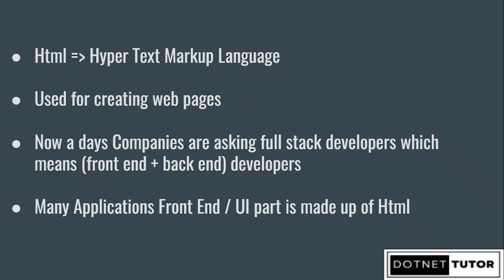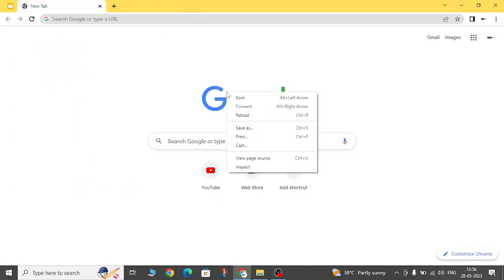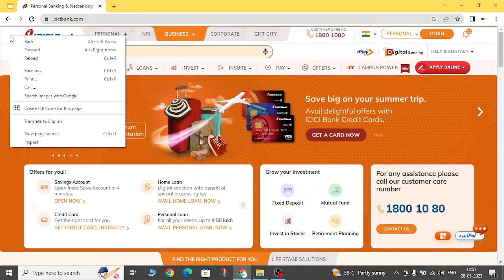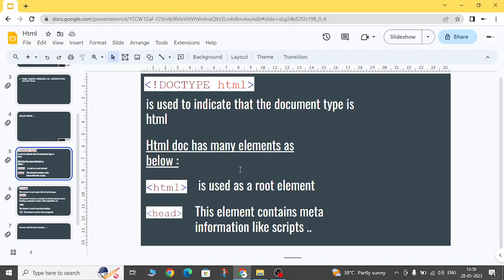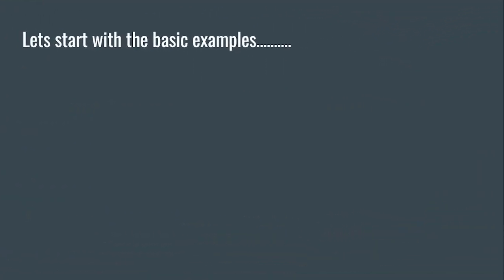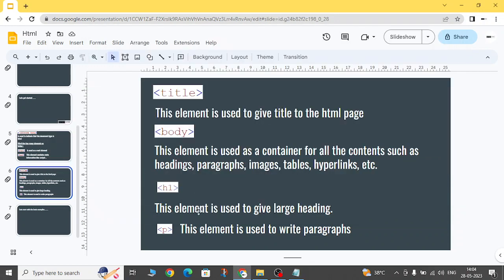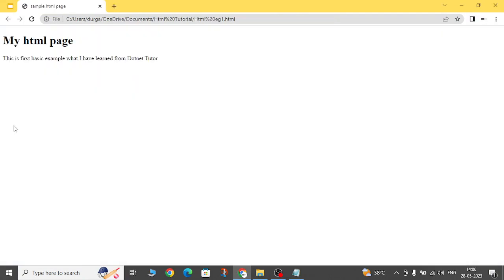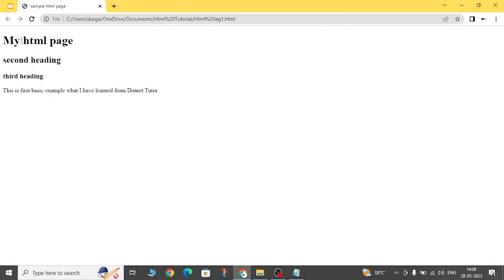Html Tutorial Part-1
html htmltutorial This html examples will be helpful to learn html faster